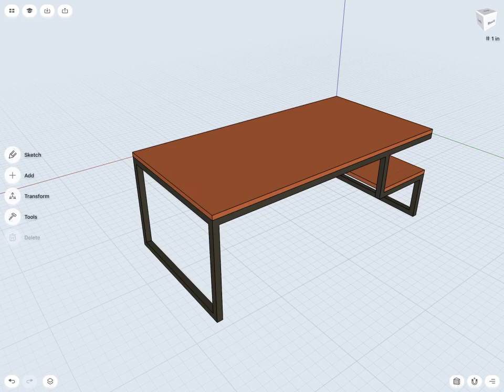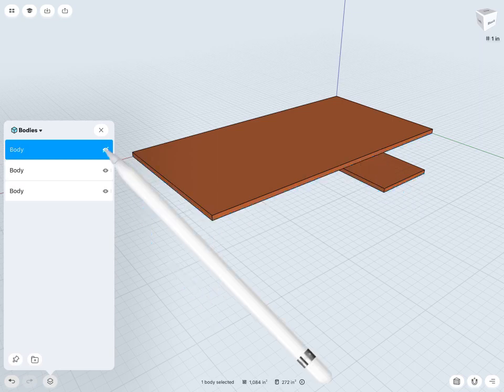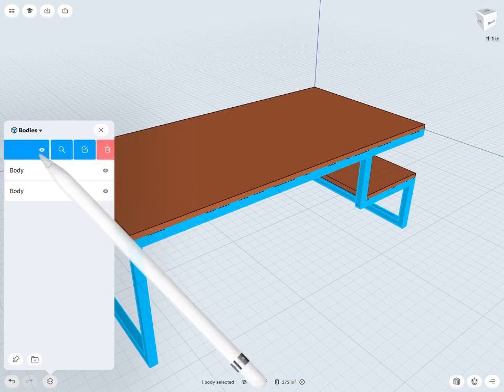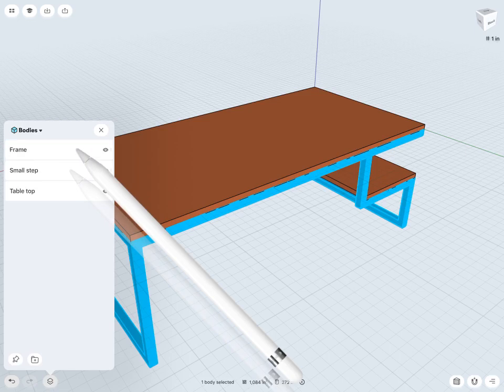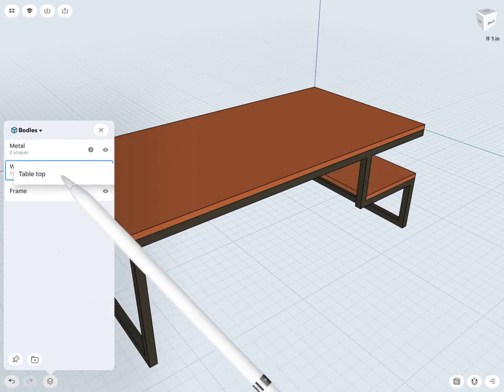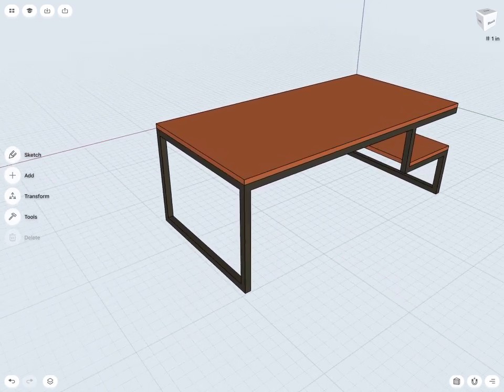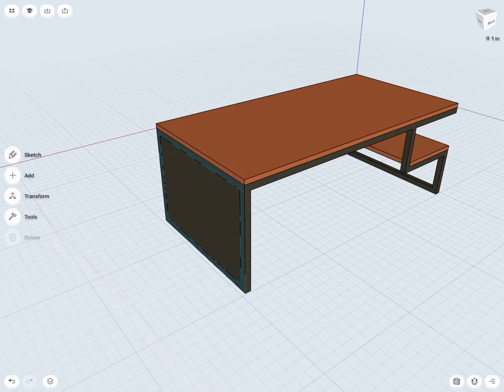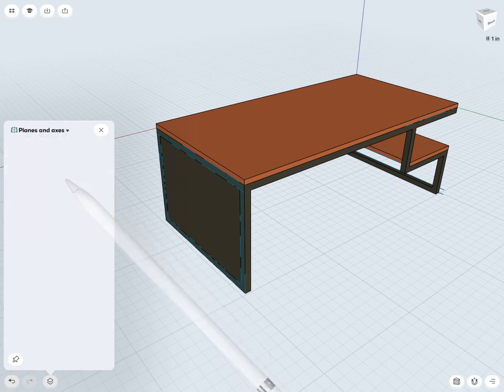Items | Shapr3D for Beginners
The Items manager helps you work more efficiently by letting you organize, rename, delete, move, group, and apply bulk operations to your geometry. For example, you can apply colors or translate multiple bodies at once. Tap on the eye icon to hide or unhide your selection.

Topic covered: Items